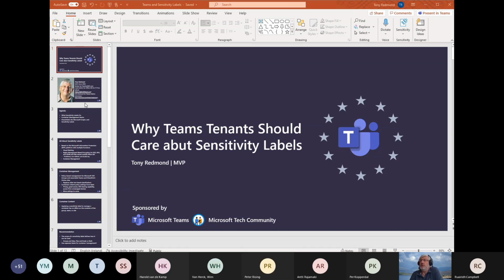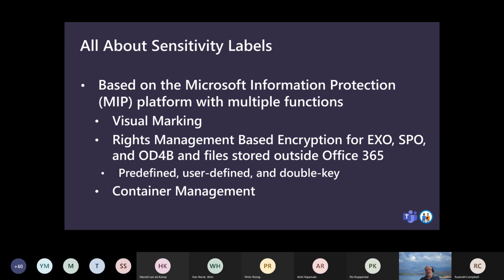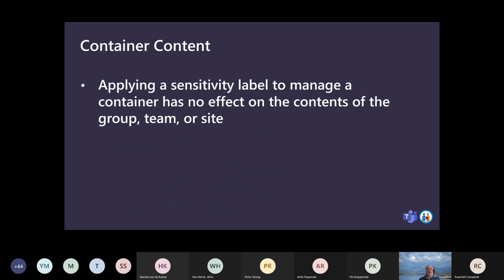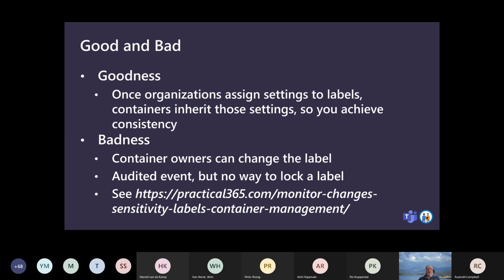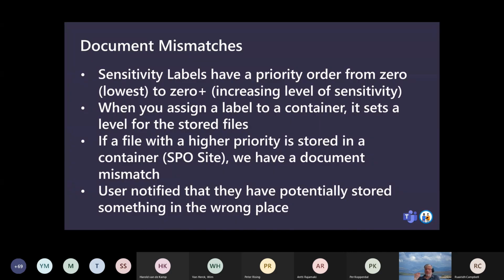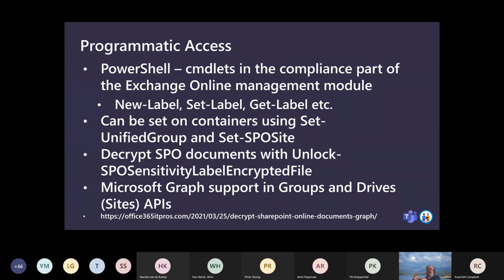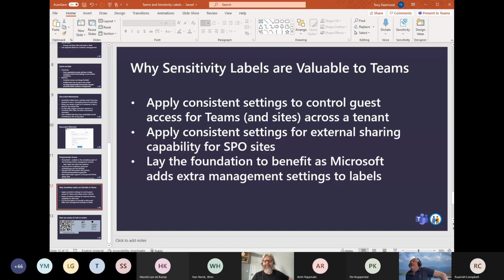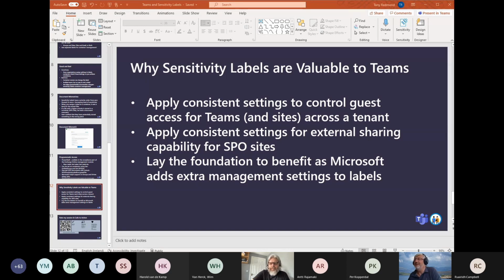Why Teams Tenants Need to Care About Sensitivity Labels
Speaker: Tony Redmond
Room 2: Security & Compliance